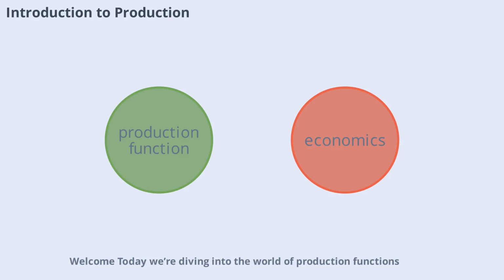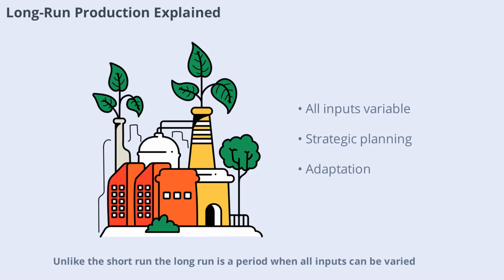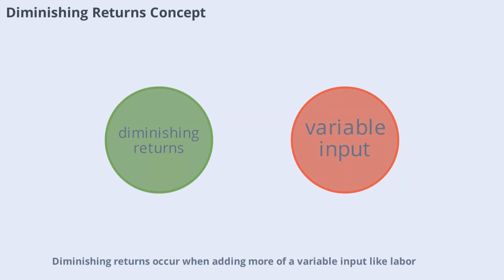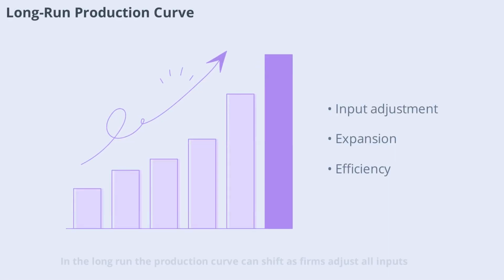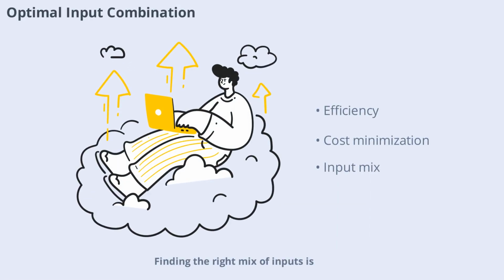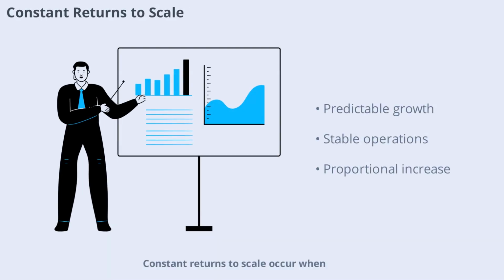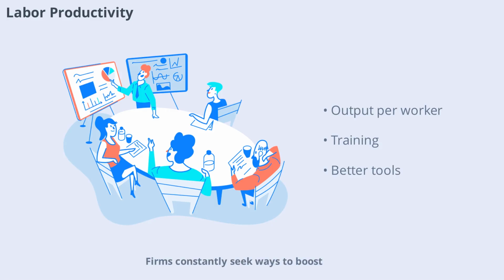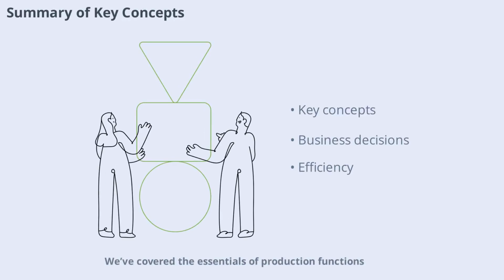Understanding Production Functions in Economics (8 Minutes)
In this video, we explore the concept of production functions in economics, which describe the relationship between the inputs used in production and the resulting output. Understanding production functions is essential for analyzing how firms operate and make decisions about resource allocation. We will cover the following key aspects:

Definition of Production Functions: Explaining what a production function is and its role in representing the relationship between inputs (such as labor and capital) and outputs (goods and services).

Types of Production Functions: Discussing different forms of production functions, including:

Cobb-Douglas Production Function: A widely used functional form that illustrates the relationship between inputs and output with constant returns to scale.
Linear Production Function: A simpler form that assumes a direct proportionality between inputs and outputs.
Leontief Production Function: A function that represents fixed proportions of inputs, typically used in situations where inputs cannot be substituted for one another.
Short-Run vs. Long-Run Production Functions: Differentiating between short-run production functions, where at least one input is fixed, and long-run production functions, where all inputs can be varied.

Marginal Product and Returns to Scale: Exploring key concepts such as marginal product (the additional output generated by adding one more unit of input) and the implications of increasing, constant, or decreasing returns to scale.

Applications in Business and Policy: Analyzing how production functions inform business decisions regarding resource allocation, efficiency, and production planning, as well as their relevance in economic policy-making.

By the end of this video, you will have a comprehensive understanding of production functions and their significance in economics. Don’t miss the opportunity to learn how these concepts shape the way firms operate and contribute to economic analysis!

understanding production functions in economics, definition of production functions, types of production functions explained, the Cobb-Douglas production function and its significance, exploring linear and Leontief production functions, short-run vs. long-run production functions, understanding marginal product in production, returns to scale and their implications, applications of production functions in business decision-making, case studies on production functions in practice, the importance of production functions in economic policy, developing skills for analyzing production efficiency, the relationship between inputs and outputs in production, the impact of technology on production functions, exploring the future of production functions in economics